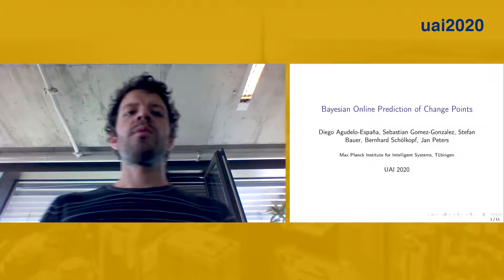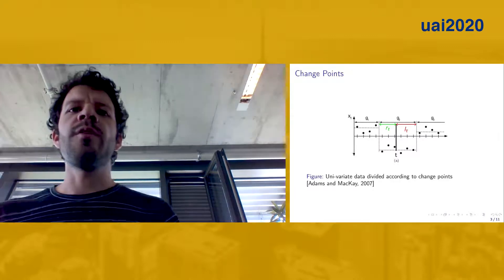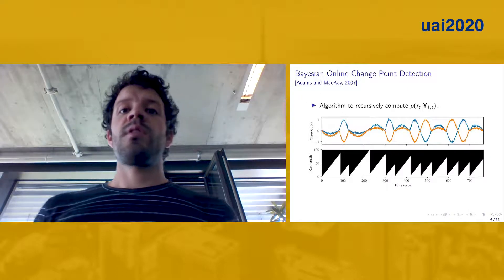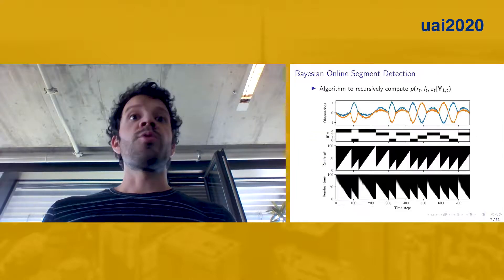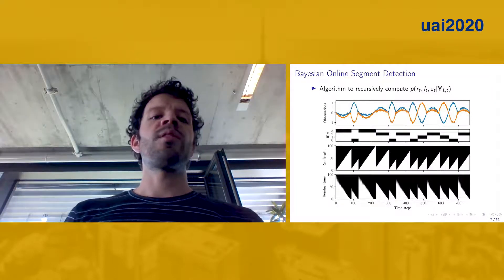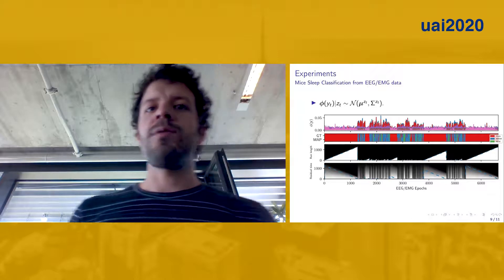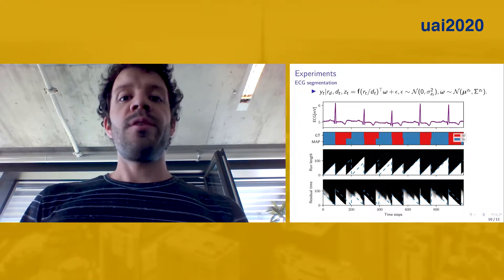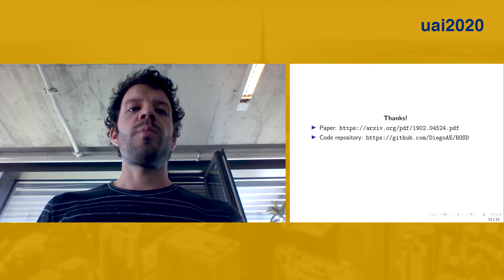Bayesian Online Prediction of Change Points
Diego Agudelo-España (MPI for Intelligent Systems, Tübingen)*; Sebastian Gomez-Gonzalez (Max Planck Institute for Intelligent Systems); Stefan Bauer (MPI IS); Bernhard Schölkopf (MPI for Intelligent Systems, Tübingen); Jan Peters (TU Darmstadt + Max Planck Institute for Intelligent Systems)

Online detection of instantaneous changes in the generative process of a data sequence generally focuses on retrospective inference of such change points without considering their future occurrences. We extend the Bayesian Online Change Point Detection algorithm to also infer the number of time steps until the next change point (i.e., the residual time). This enables to handle observation models which depend on the total segment duration, which is useful to model data sequences with temporal scaling. The resulting inference algorithm for segment detection can be deployed in an online fashion, and we illustrate applications to synthetic and to two medical real-world data sets."